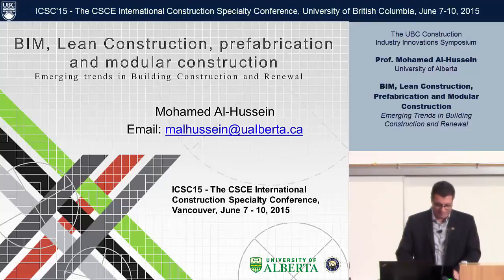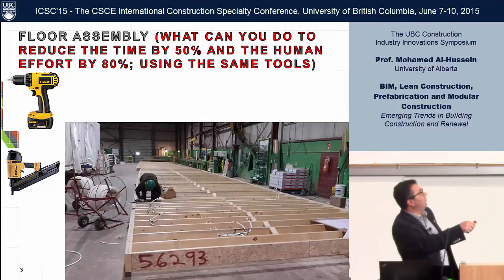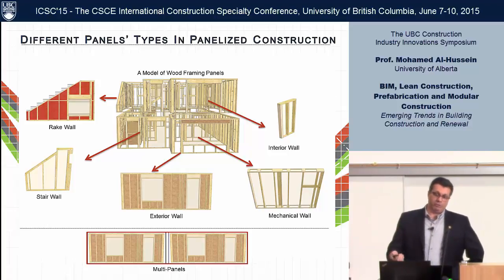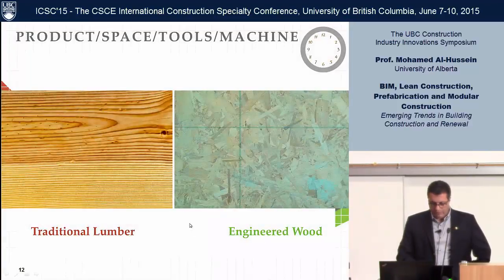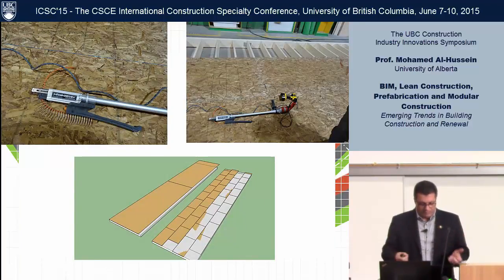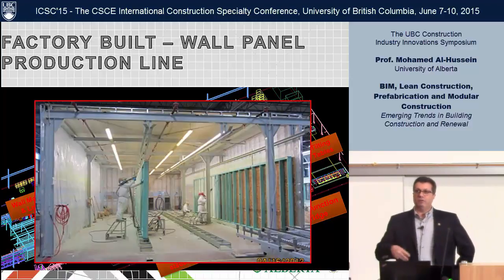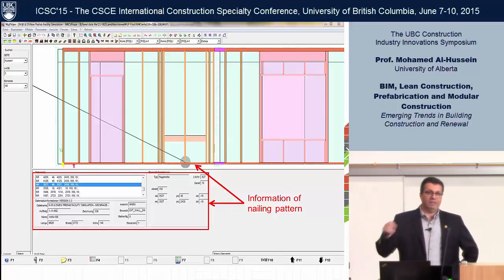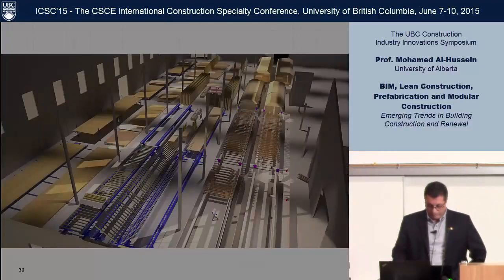ICSC15, UBC Construction Innovations Symposium, Mohamed Al-Hussein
ICSC'15-The International Construction Specialty Conference; The UBC Construction Innovations Symposium.
"BIM, Lean Construction, Prefabrication and Modular Construction", By Mohamed Al-Hussein, University of Alberta. June 09, 2015